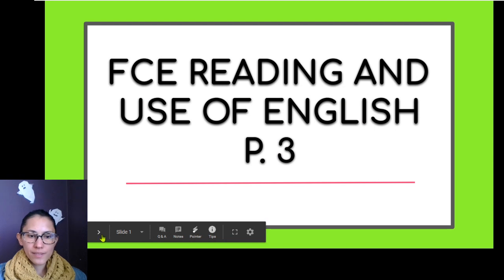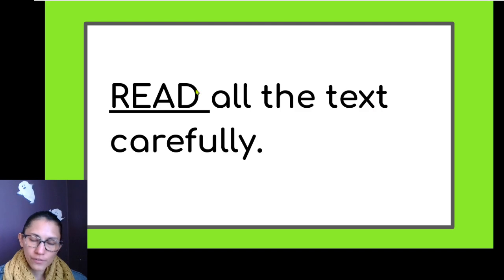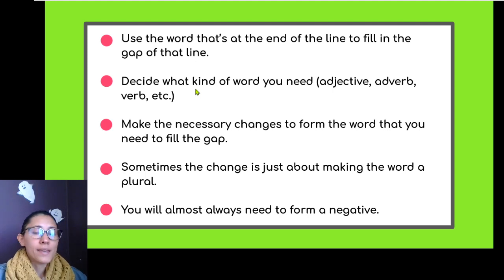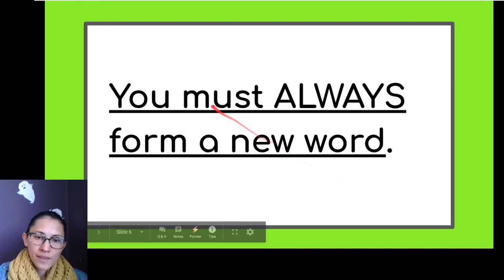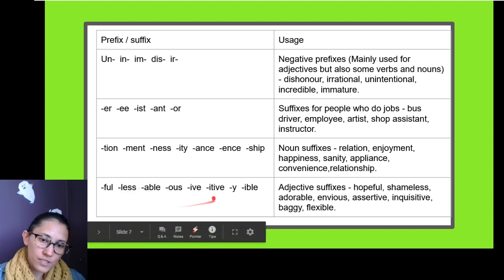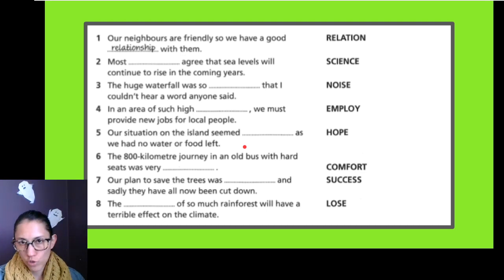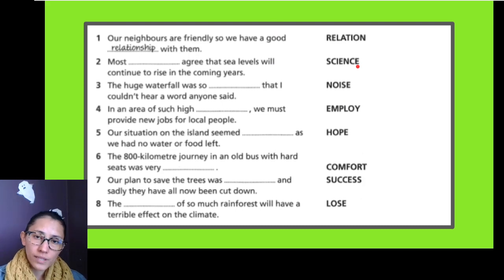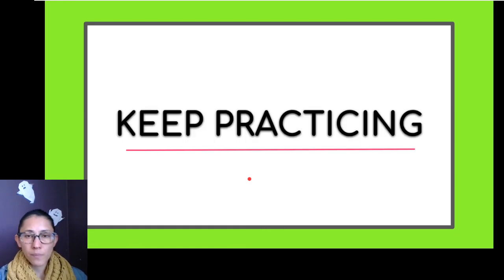Training for the FCE Reading and Use of English Part 3.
Hi! You'll get some tips and information that will help you succeed in these kind of exercises.

Examples taken from:
MAY,Peter; FIRST Trainer Second edition, CUP, 2015
Dymond, Sarah; Elliot, Sue; O’dell, Felicity; Tiliouine, Helen. First for Schools Trainer. CUP